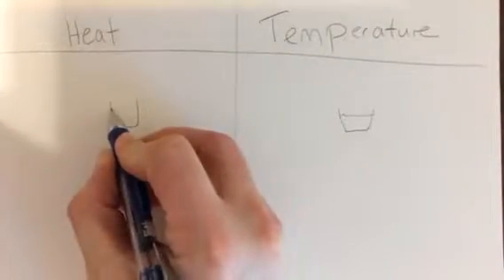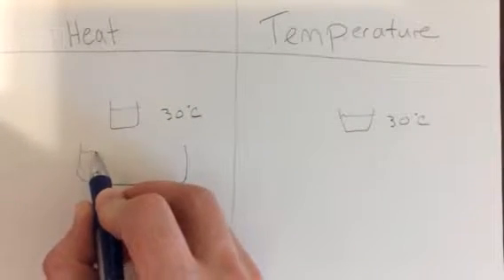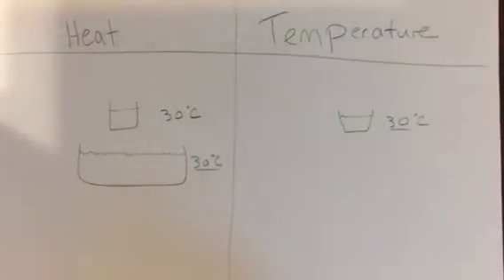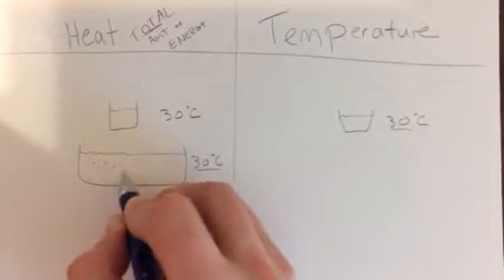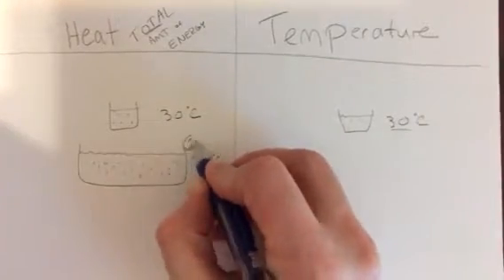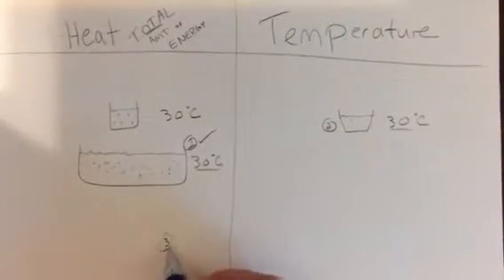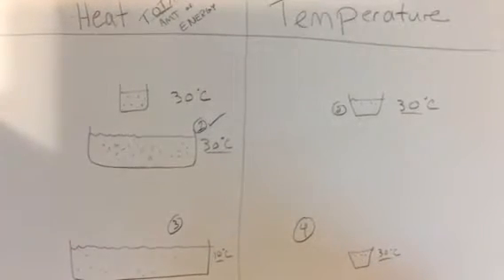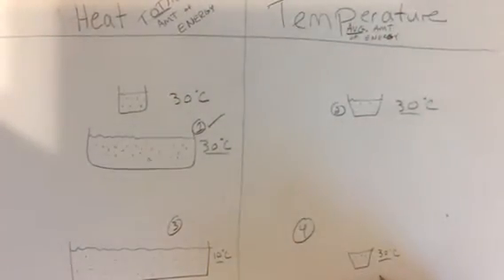Heat vs. Temperature: What’s the difference?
What has more heat? A cool bathtub or a hot cup of coffee?